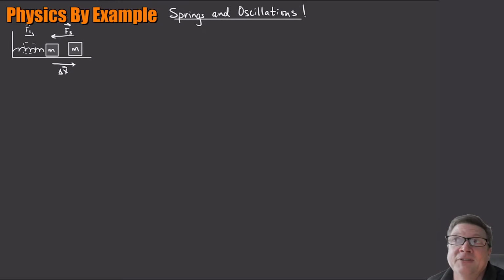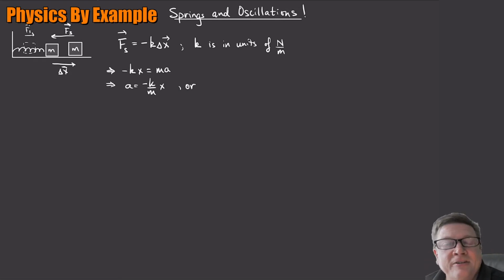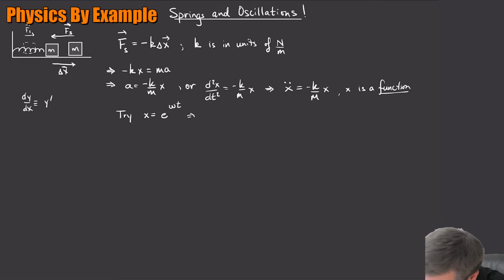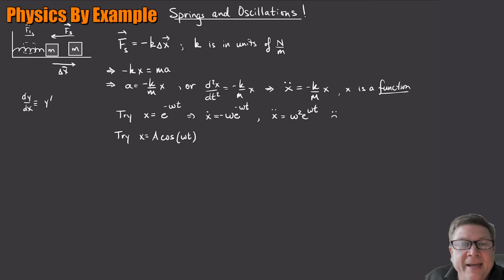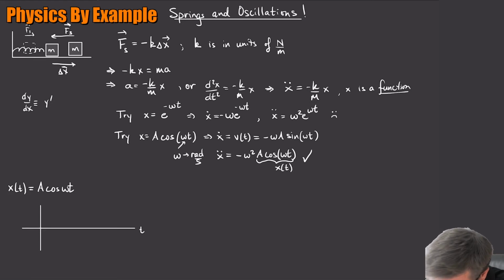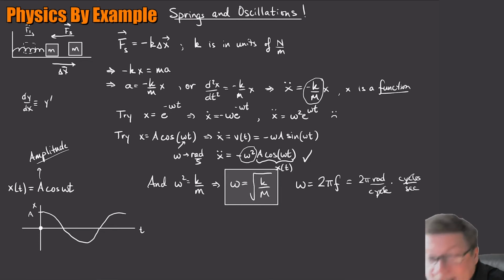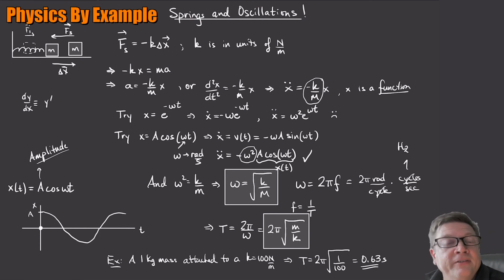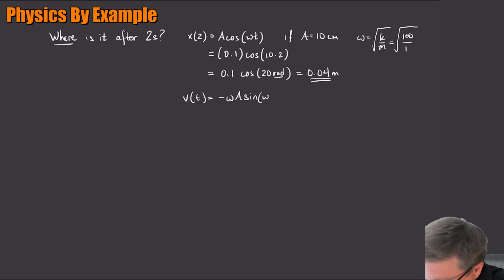Unit 15 Problem 1 - Springs and Oscillations - Intro to Simple Harmonic Motion Quantities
Knowing the force law (Hooke's Law), we can solve Newton's Laws to get the equations of motion for a mass attached to a spring.  We'll derive the fundamental quantities we need for this Unit: position, velocity, acceleration, period, frequency, angular frequency.

Planned Units in this series will cover a typical Engineering Physics curriculum:

01 -- Units and Vectors
02 -- Kinematics
03 -- Projectiles
04 -- Newton's 2nd Law
05 -- Accelerated Motion
06 -- Work and Kinetic Energy
07 -- Potential Energy
08 -- Conservation of Momentum
09 -- Elastic Collisions
10 -- Moment of Inertia
11-- Rotational Dynamics
12 -- Angular Momentum
13 -- Torque and Equilibrium
14 -- Gravity
15 -- Springs and Oscillations
16 -- Waves
17 -- Ideal Gas Law
18 -- Thermal Energy
19 -- First Law of Thermodynamics
20 -- Second Law of Thermodynamics

21 -- Electric Fields
22 -- Electric Forces
23 -- Continuous Charge Distributions
24 -- Gauss' Law
25 -- Potential
26 -- Capacitance
27 -- Current and Resistance
28 -- DC Circuits
29 -- Magnetic Fields
30 -- Current Loops
31 -- Magnetic Forces
32 -- Ampere's Law
33 -- Faraday's Law
34 -- Inductance
35 -- AC Circuits
36 -- Electromagnetic Waves
37 -- Intensity and Radiation Pressure
38 -- Interference
39 -- Diffraction
40 -- Reflection/Refraction